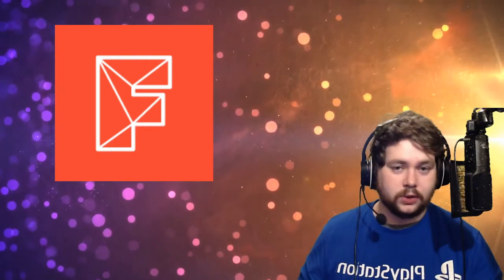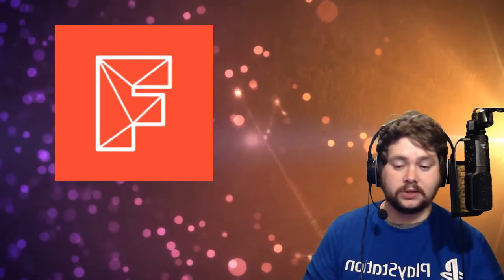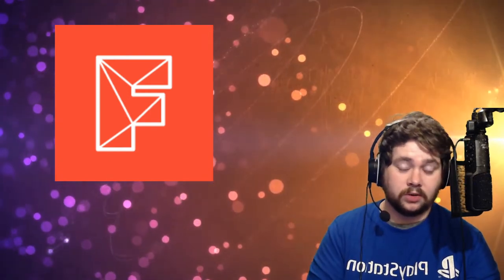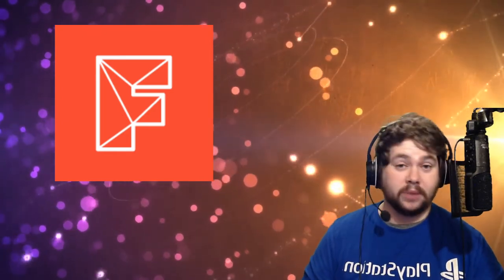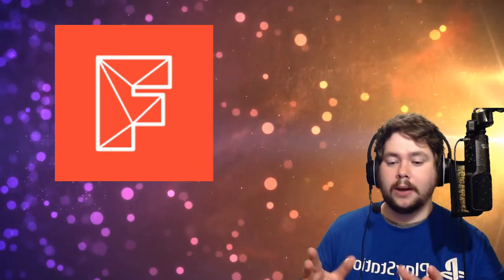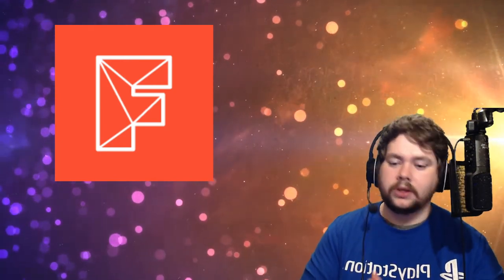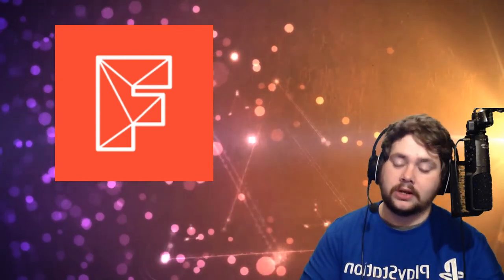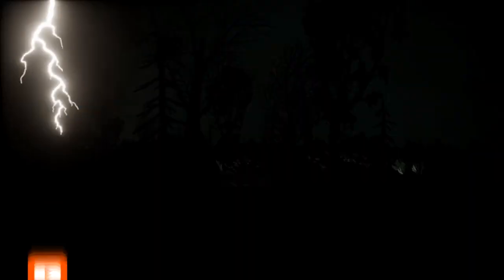New Season Confirmed | New Map | Something Big Coming to Firewall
Please forgive the technical issue ruining my map analysis, however the most interesting part is what Frank teases for the future, what do you think it is?

Sorry to Patreon supporters for leaving your credit out at the end, I went way over time on this and had to rush to finish up but my sincerest thank you to:

Pete Hawkins
Doniel the Pumpkin Patch Kid
Tradition
Krmb
Chopped 517
Carter Father
PSVR 777
Guyson
FrownyOne
JermVVarfare